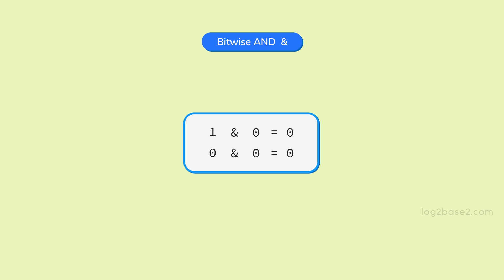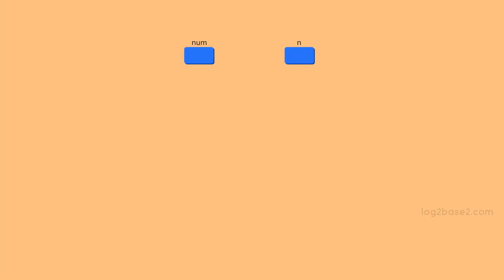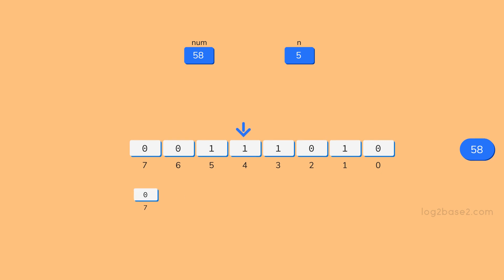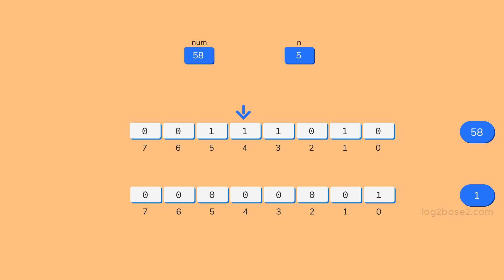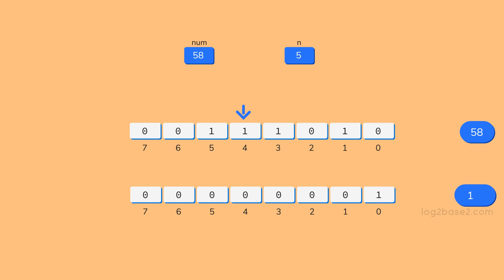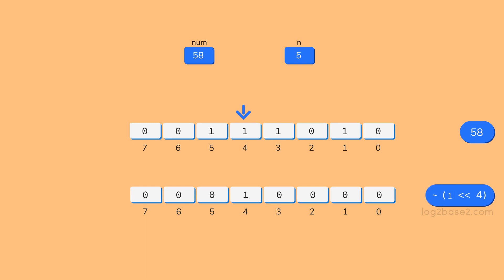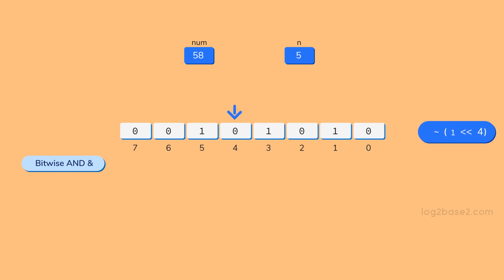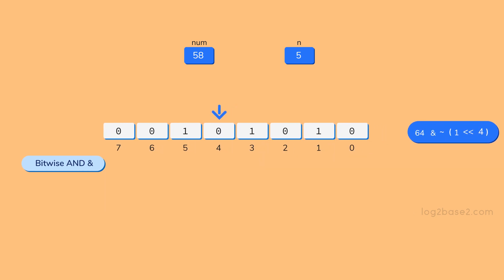Disable Nth Bit of a Number | [Hint] | Comment Your Solution & Get Exciting Rewards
Log2Base2 - Question of the Week Challenge
Week 1: Disable Nth Bit of a Number | Problem Statement
1. Solve the Problem  - 2. Comment Your Solution  -  3. Get Exciting Rewards